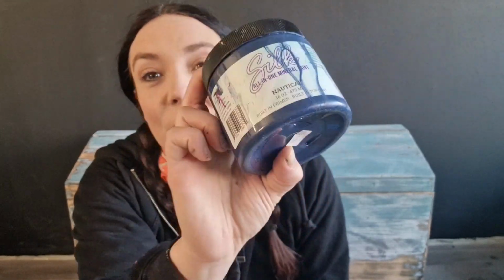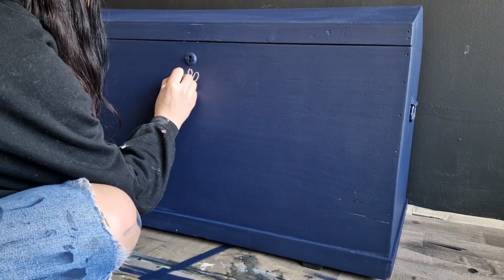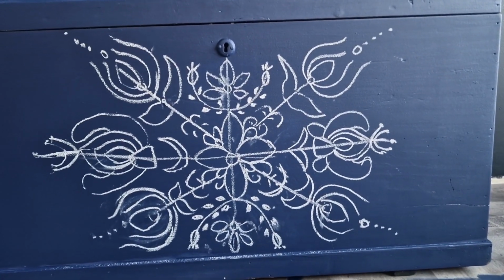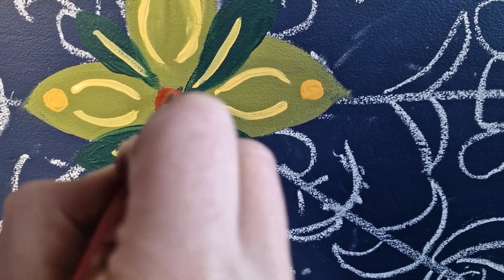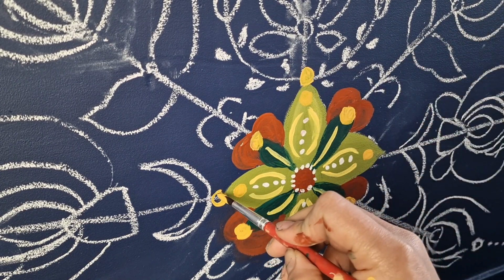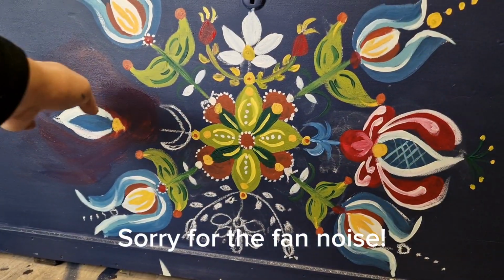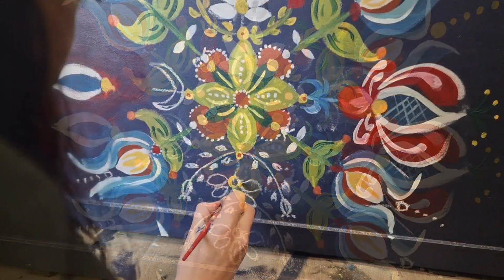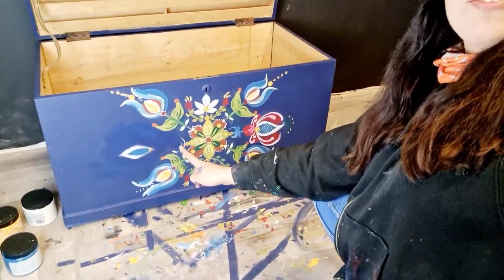Painting Folk Art on Furniture!!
In this vid, I step outside of my comfort zone and paint a storage box in a colourful & bold folk art style.

I am a @DixieBellePaint Brand Ambassador at the time of this video & the products have been provided by Dixie Belle Paint.

SILK PAINT COLOURS USED:
- Nautical
- Everglades
- Midnight Green
- Mojave
- Sequoia
- Harbor
- Cape Current
- Endless Shores
- Fiery Sky

OTHER PRODUCTS
- Dixie Belle Artist Brushes
- Dixie Belle Foam Rollers